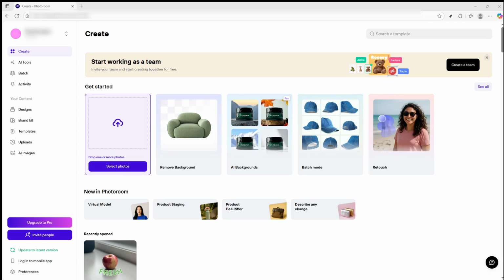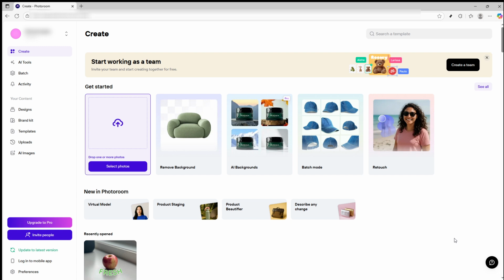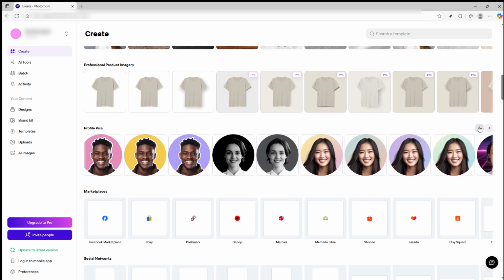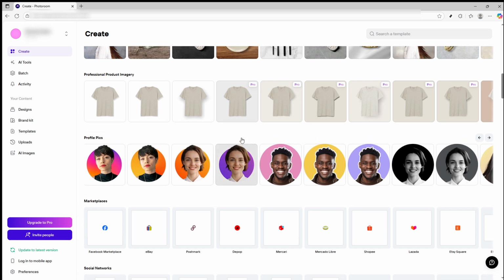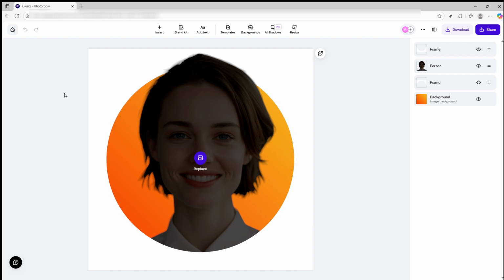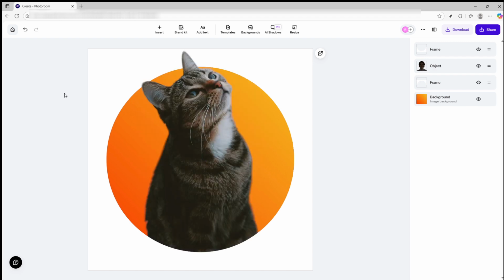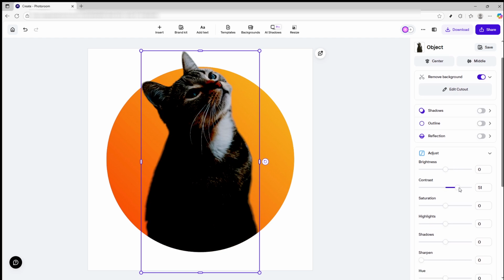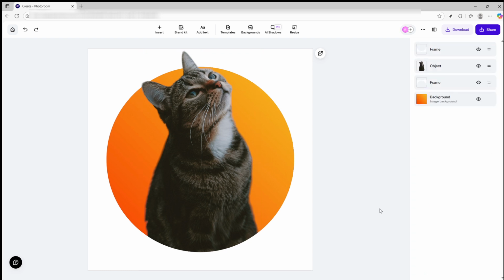How to use Photoroom to make awesome profile pictures